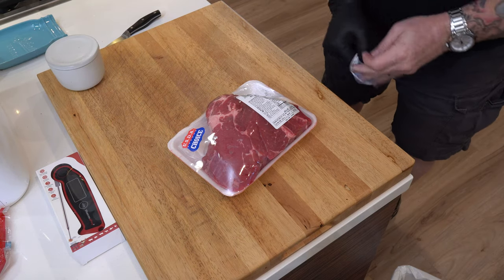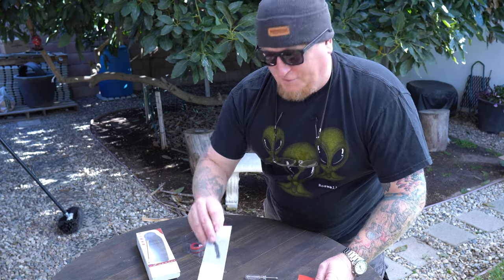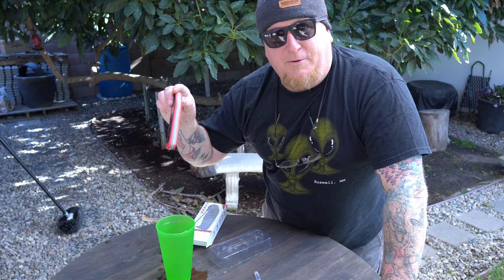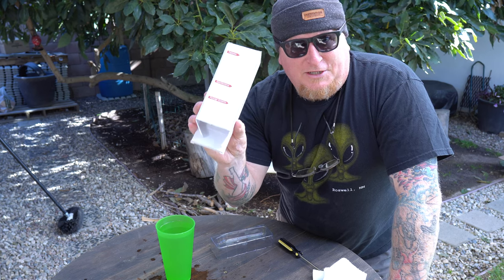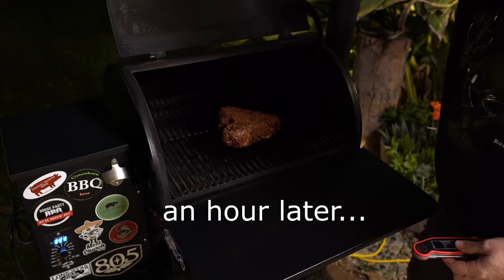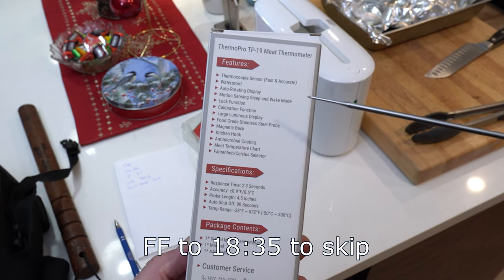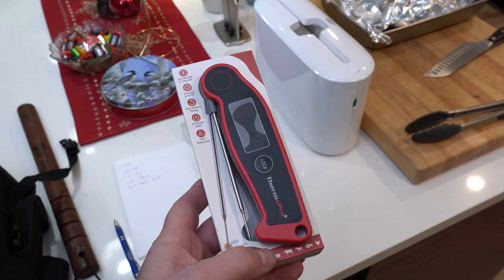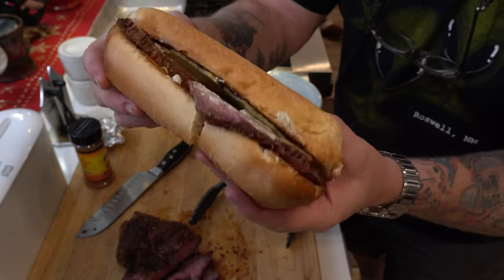Easy Traeger grilled chuck roast with ThermoPro TP19 thermometer review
I fire up the Traeger pellet grill and cook up a tasty chuck roast covered in Southwest style seasonings and it was fantastic! We used Pit Boss pellets and I set the pellet smoker to 350 after a six hour dry brine with nothing but salt. And while I waited for that brine to do its magic I introduce you to the ThermoPro TP19 instant read meat thermometer. Its a handy device you must have! After all the cooking and a few cold beers Sassy and I made chuck roast sandwiches on lightly toasted hoagie rolls!